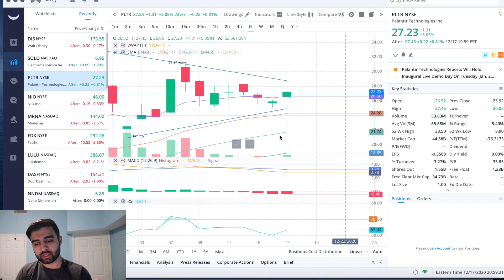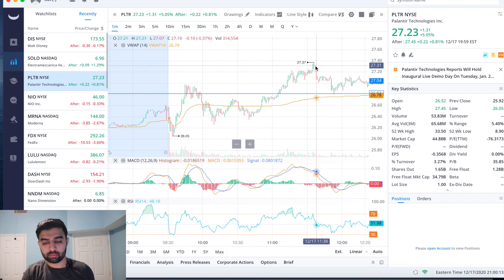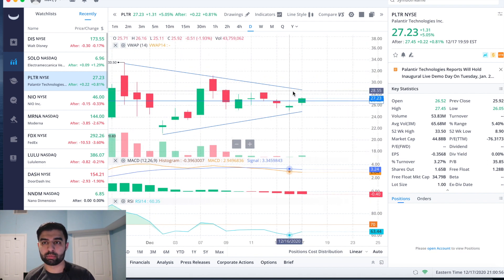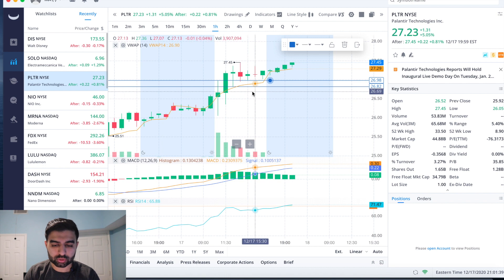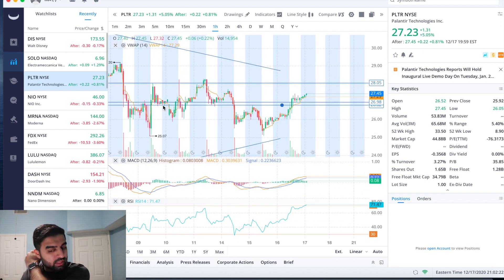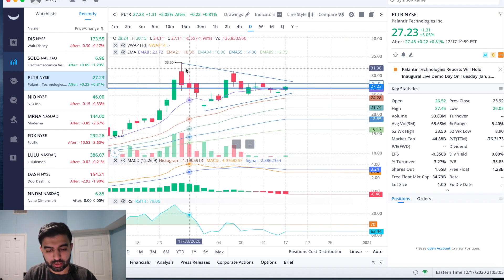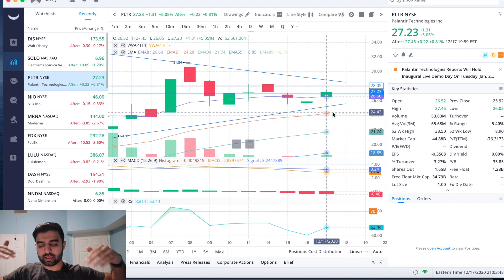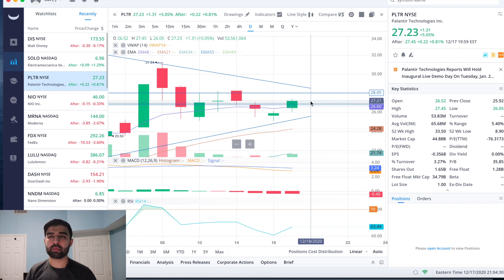$PLTR PALANTIR UP ANOTHER 5% TODAY! Palantir Stock Analysis | Live Well Live Wealthy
Hey everyone, I decided to make a video on Palantir Stock (PLTR) to see how the stock has been trading recently after it's rally from the IPO a few months ago. I also point out some levels of support and resistance, and what I see forming in the hourly chart!